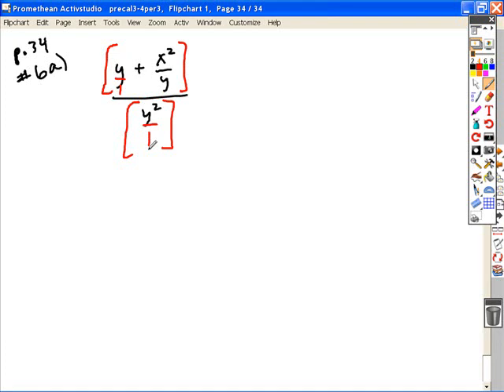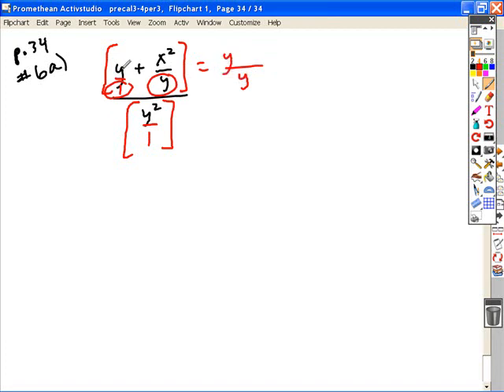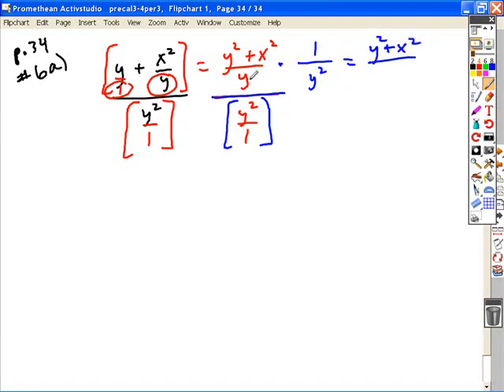4.4precal_complex_frac_sample6a.wmv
4.4 sample problem